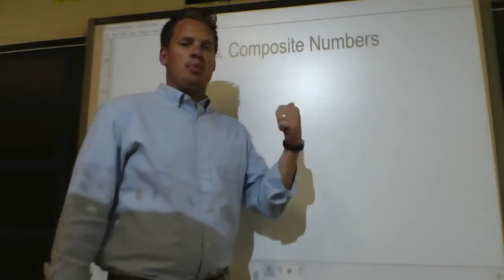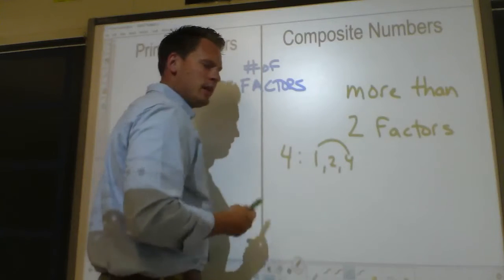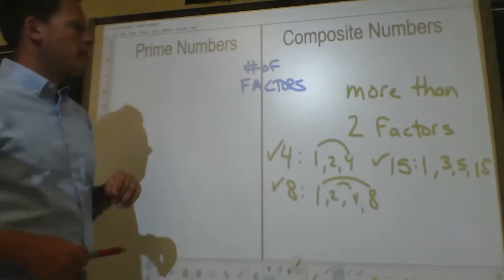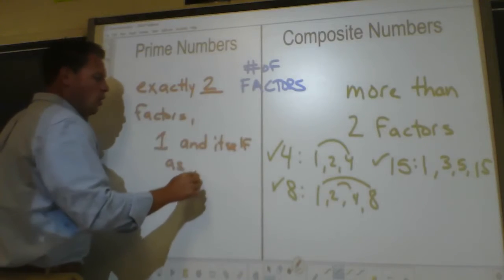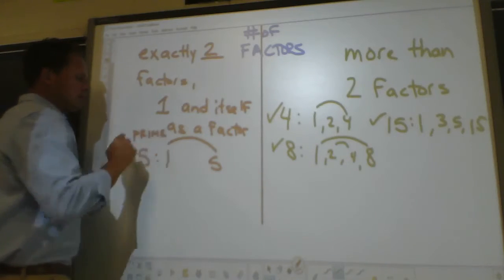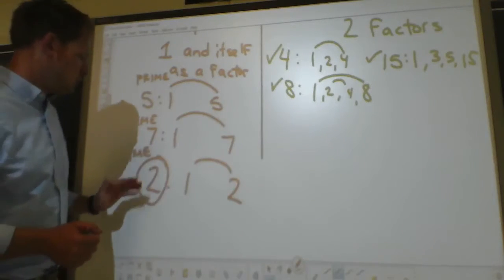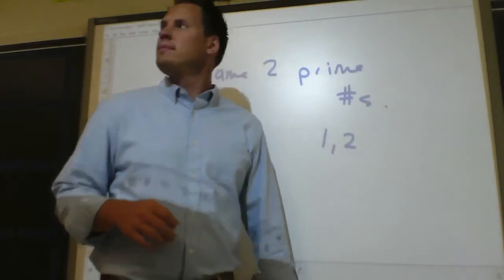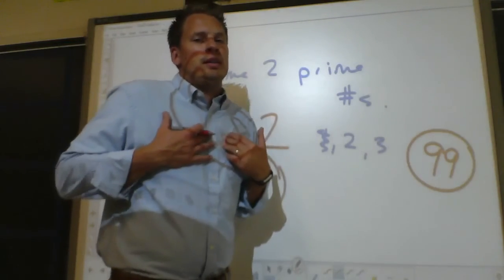Prime vs. Composite Numbers